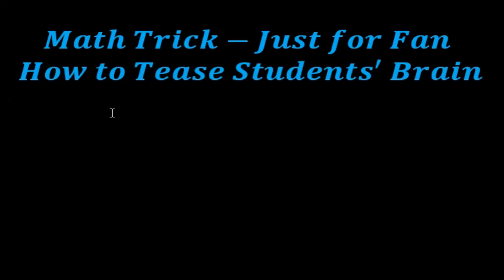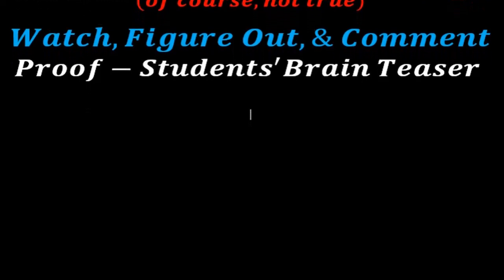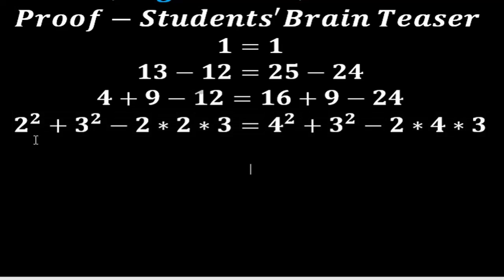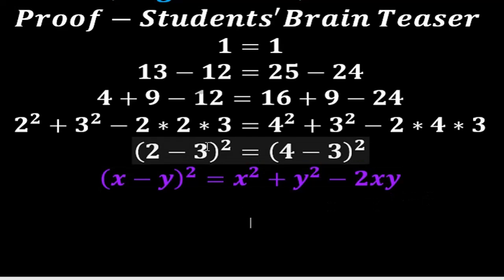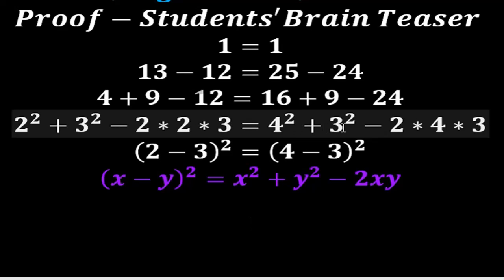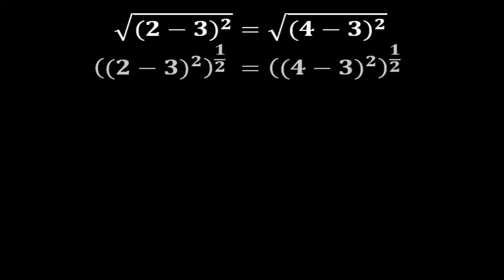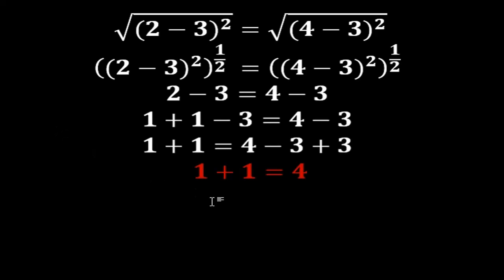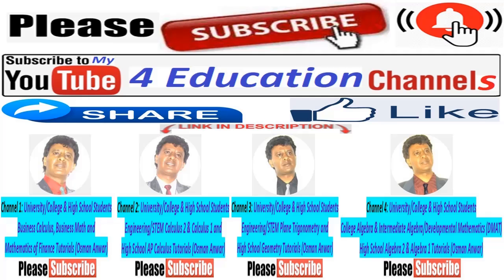Math Trick Just for Fan: 1 + 1 = 4 Proof Breaking the Rules of Mathematics: Osman Anwar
* Math Trick Just for Fan - How to Tease Brain
* 1 + 1 = 4: of course, not true
* 1 + 1 = 2: Absolute Correct Math
* Just for Fan, Let Me Proof: 1 + 1 = 4 (Students' Brain Teaser)
* Watch, Figure Out, Comment, Teach us (How come?)
* Breaking the rules of mathematics results in wrong results
* You should always follow mathematical logic that makes sense

Trigonometry Exam 1 Review: Professor Osman Anwar

Exponential Equation with Sine & Cosine – How to Solve Trigonometric Equation in Degree:
* Quadrantal Angles General Solution (for all integer n: Infinite) (4 & 5)
* Exponential Equation with Sine Squared and Cosine Squared

My name is Osman Anwar; I am Professor of Engineering and Business Mathematics. This is University/College Trigonometry and High School Geometry Examples – Engineering and Business Mathematics Tutorials: (  数学 ,  Matemáticas , गणित   , رياضيات   )

Trigonometry: Basic Trigonometry, Trigonometry fundamentals, How To Graph Trigonometric Functions, How to Solve Right Triangles, Solve Trigonometric Equations using Identities, How to Solve trigonometric equation by factoring, Trigonometry Graphs with Transformations, Phase Shifts, Period, Graph of Trigonometry Functions: sin - cos - tan - csc - sec - cot, Angular & Linear Speed, Rectangular & Polar Forms, Power and Roots of Complex Numbers: Osman Anwar

* Similar Triangles, Trigonometric, Acute Angles, Non-Acute Angles, Right Triangles
* Radian, Degree, Unit Circle, Linear & Angular Speed
* sin, cos, tan, csc. sec. cot, Translations Fundamental Identities, Verifying Identities, Sum & Difference Identities, Double-Angle, Half-Angle
* Inverse, Trigonometric Equations, * Oblique Triangles and the Law of Sines, The Ambiguous case of the Law of Sines, The Law of Cosines, Geometrically Defined Vectors and Applications, Algebraically Defined Vectors and the Dot Product
* Complex Numbers, Trigonometric (Polar) Form of Complex Numbers, The Product and Quotient Theorems, De Moivre’s Theorem; Powers and Roots of Complex Numbers, Complex Numbers in Polar & Cartesian